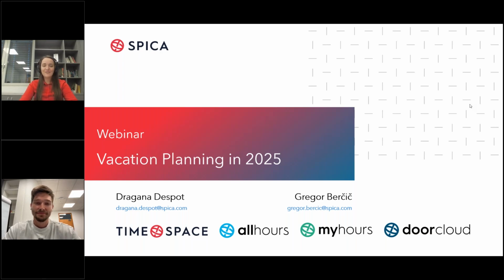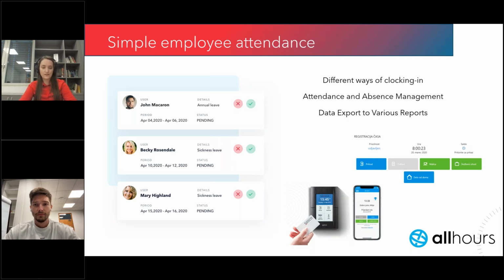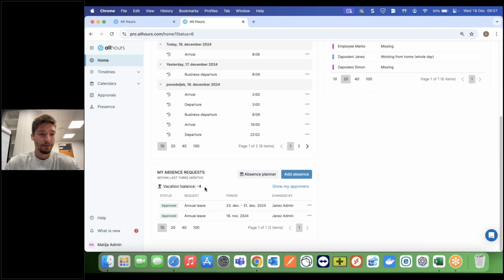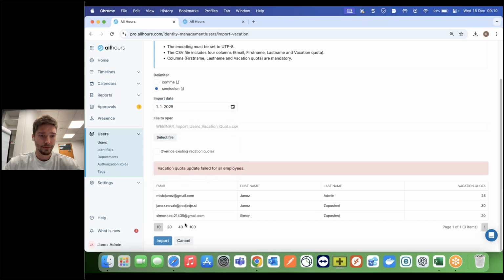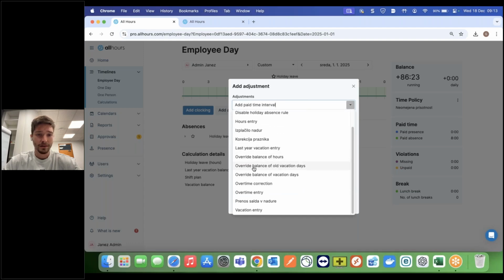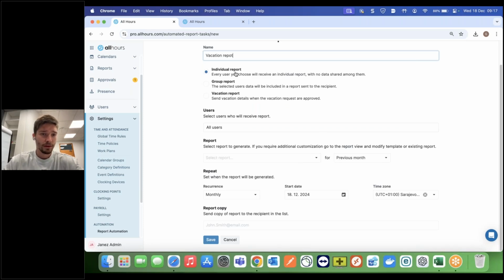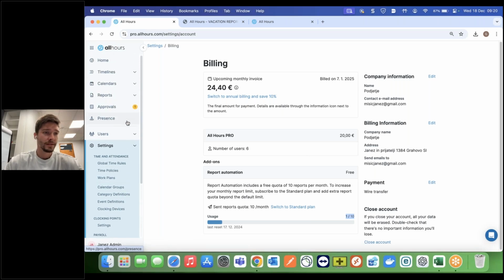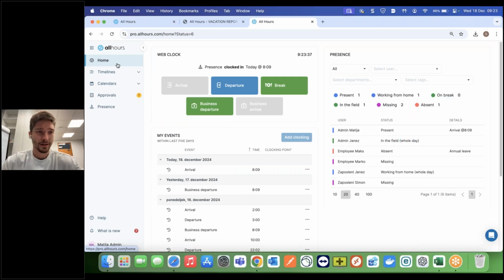Webinar: Vacation Planning in 2025